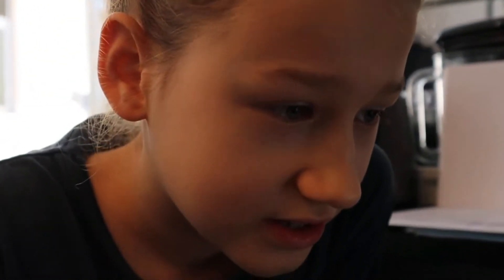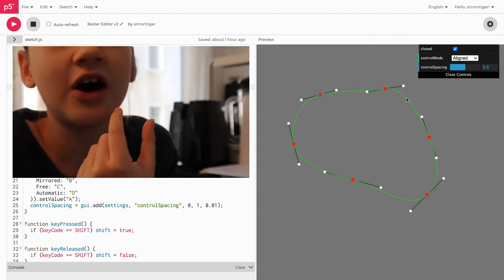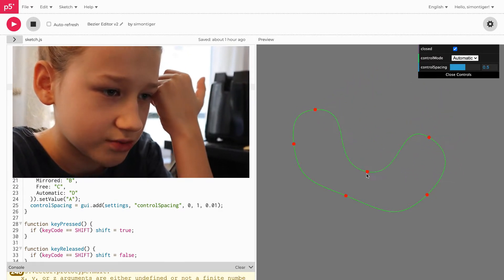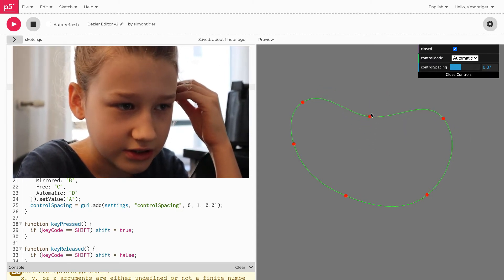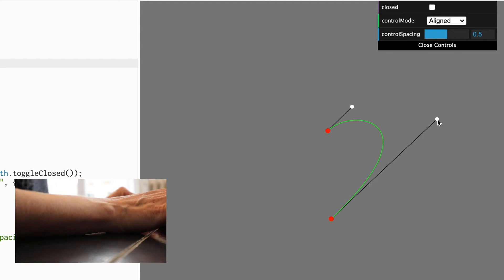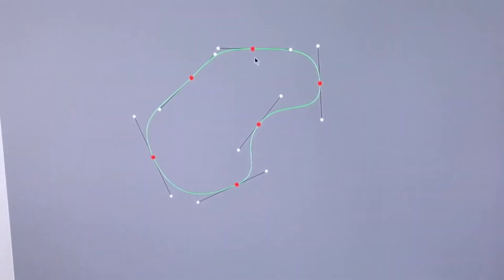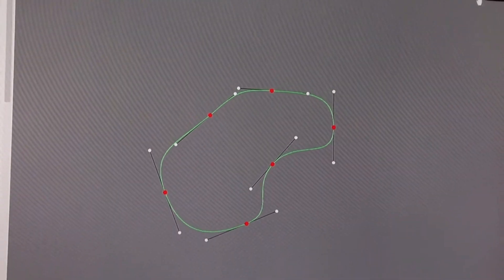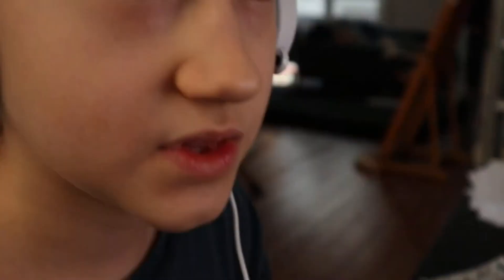Bézier Editor in p5.JS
I added the export button! It’s under the “export” folder. Clicking it will show you a serialized version of your path. It’s just in JSON format, so you can read/use it quite easily.